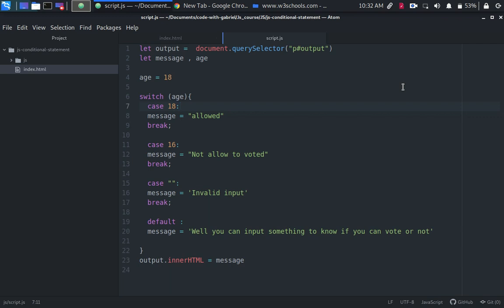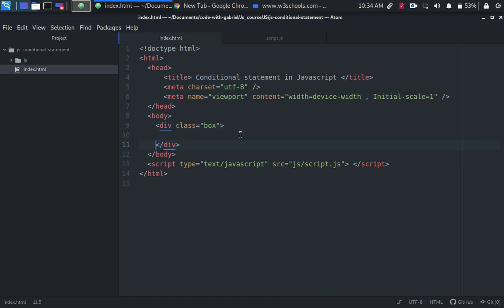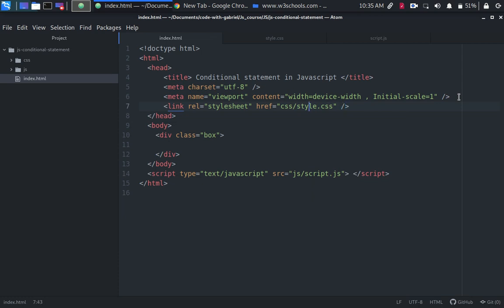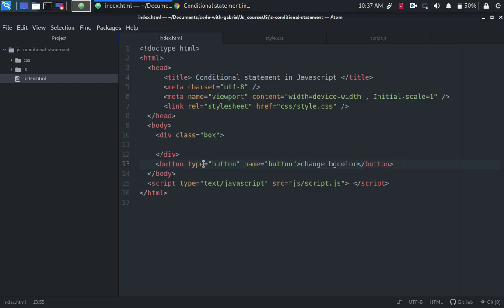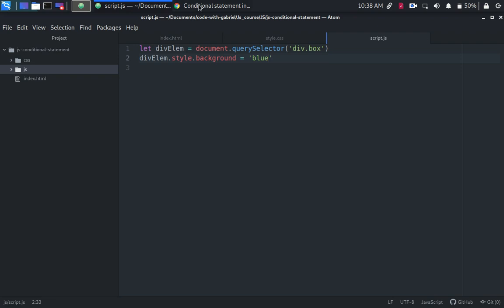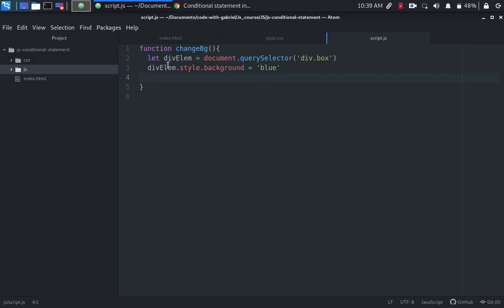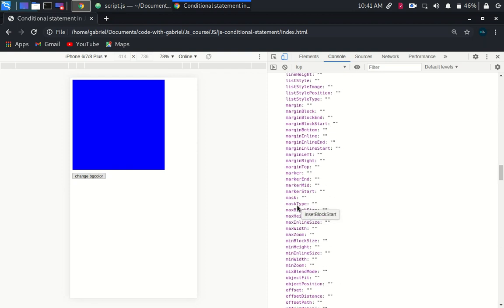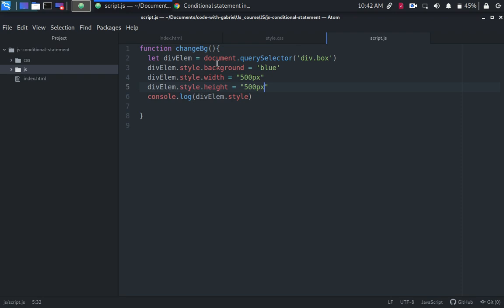014 JavaScript DOM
Document Object Model (part one)